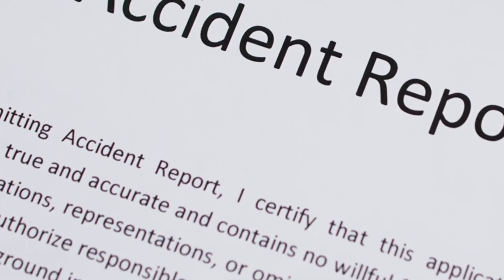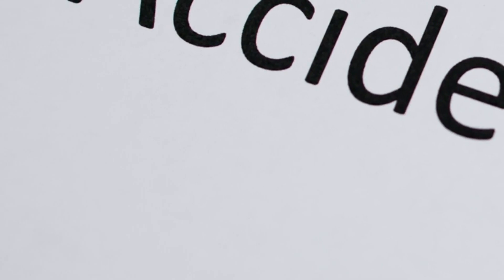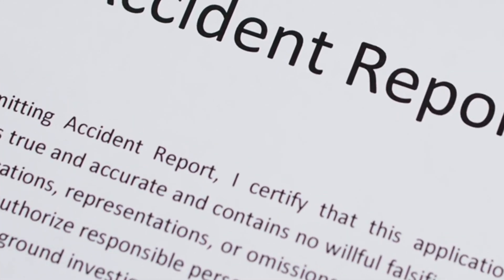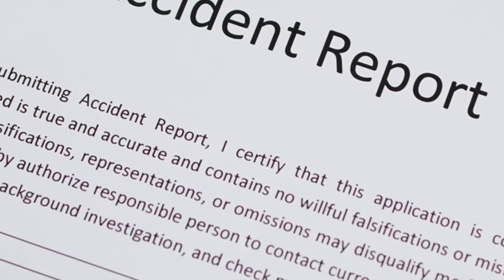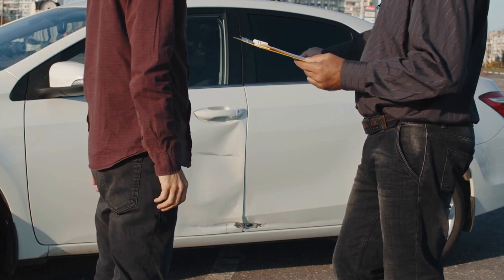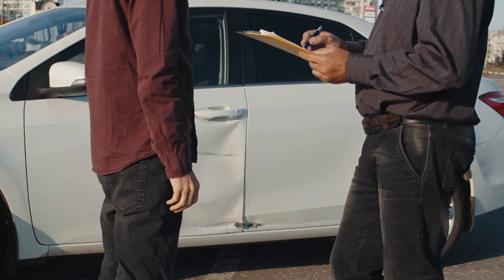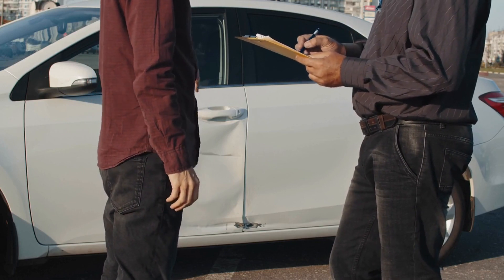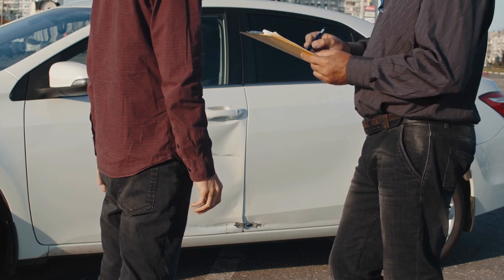Guide on How to Find the Best Car Insurance in Los Angeles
Discover expert tips on finding the best car insurance in Los Angeles. Our guide covers everything you need to know to make an informed decision.

Chapters:
00:00:00 - Guide on How to Find the Best Car Insurance in Los Angeles
00:00:04 - Assessing Your Needs and Understanding Requirements
00:00:22 - Shopping Around and Comparing Quotes
00:00:42 - Paying Attention to Policy Details
00:01:02 - Asking Questions and Inquiring About Discounts
00:01:19 - Reviewing Policy Terms
00:01:34 - Conclusion